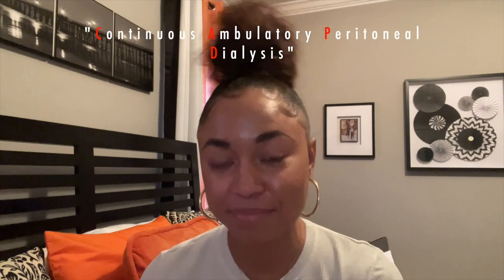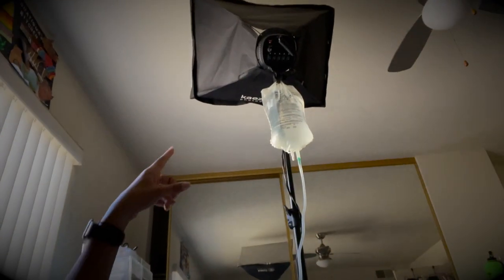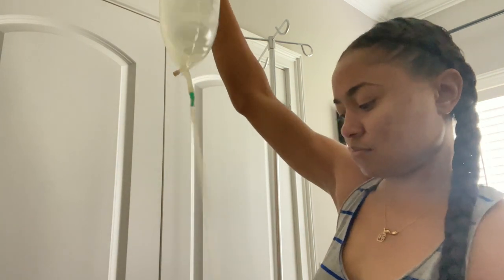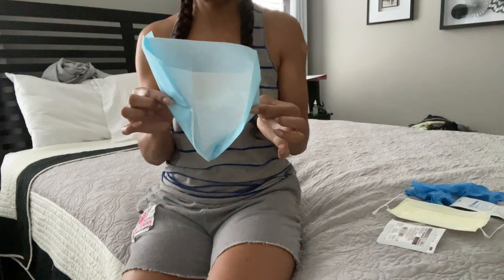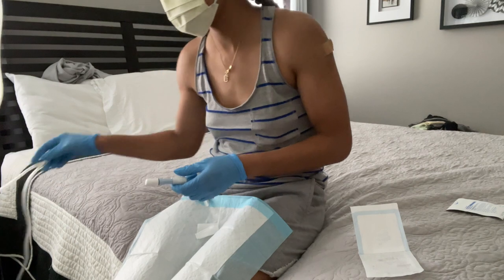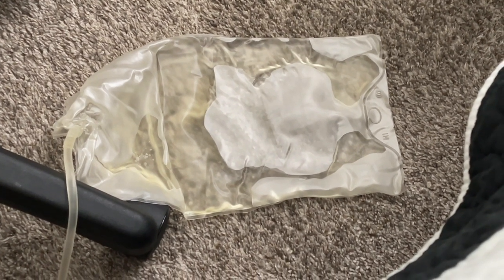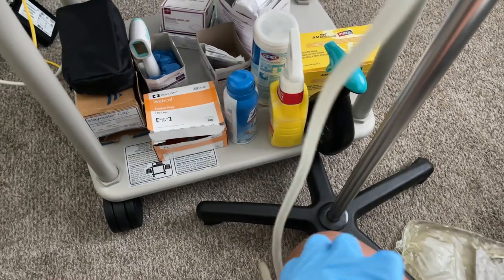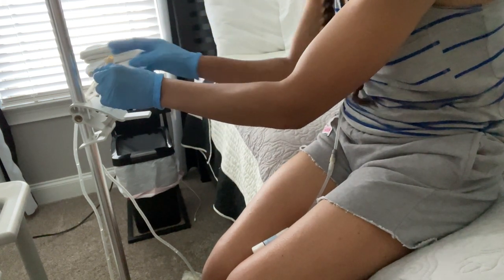Manual (CAPD) Dialysis | TUTORIAL (NO POWER SOURCE or MACHINE required!)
Here is a requested video, This is another form of dialysis that you can do for a number of reasons including but not limited to:
1. Power Outage
2. An additional session that's not part of your machine prescription.
3. Want to do a quicker exchange (don't stray far from your nephrologist's prescription) this is extraneous circumstances.
4. Traveling.

Let me know if you have any questions about this form of dialysis in the comment section below. As always I'll do my best to answer.

Dialysis Necessities List I created on Amazon.